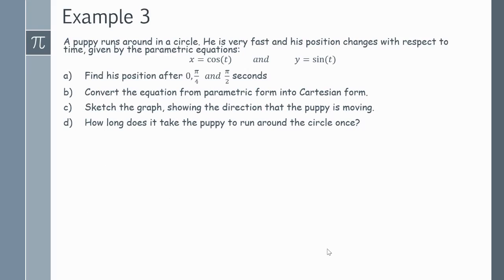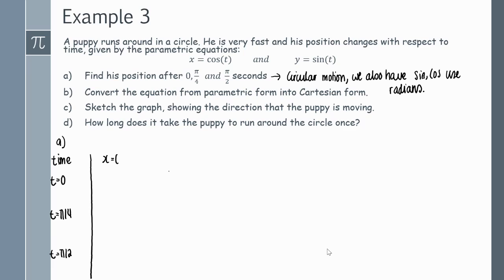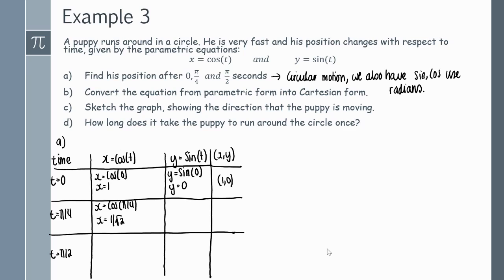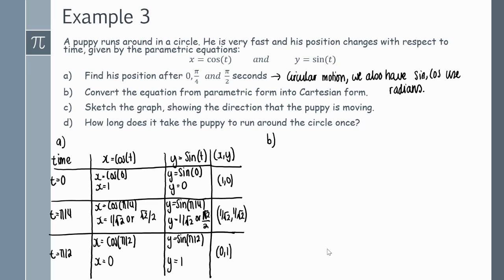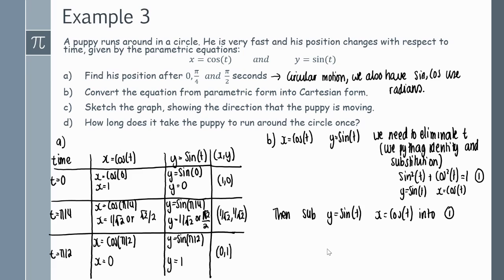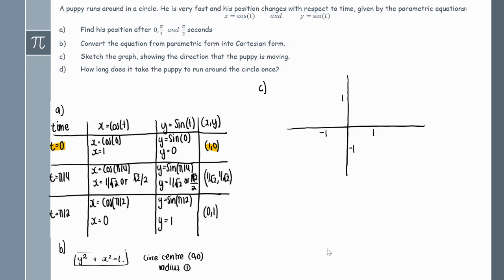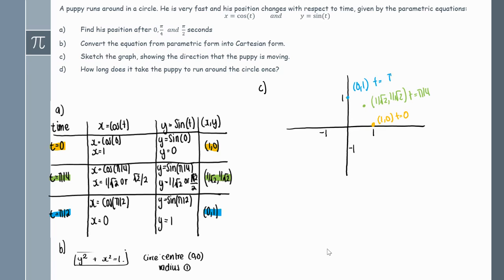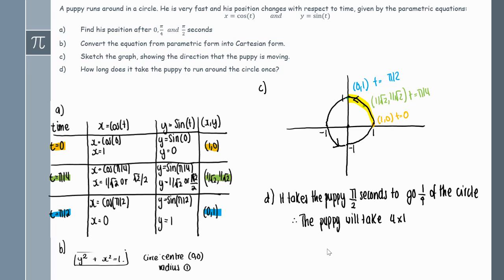15F Parametric Equations Trig Example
15F Parametric Equations Trig Example